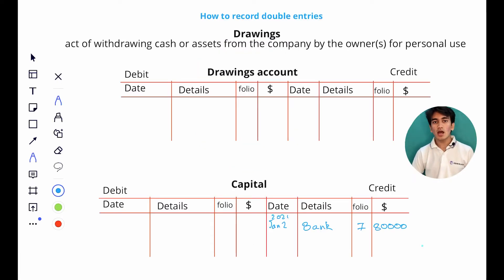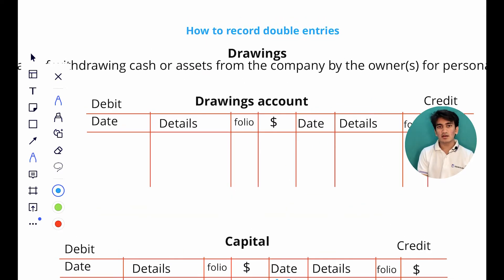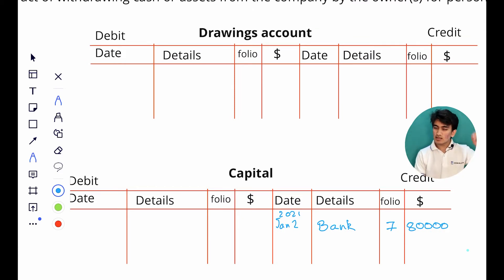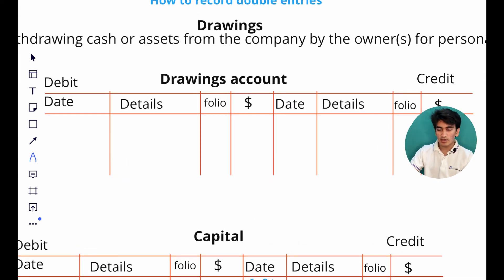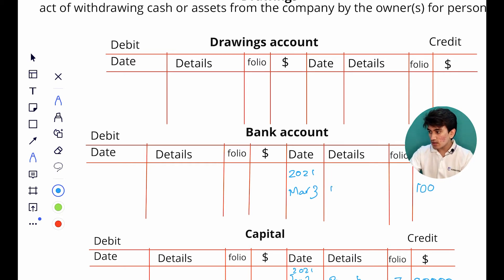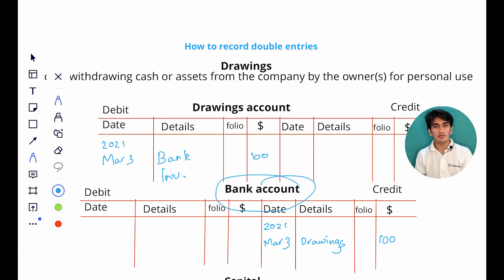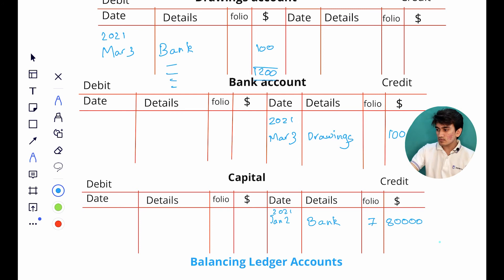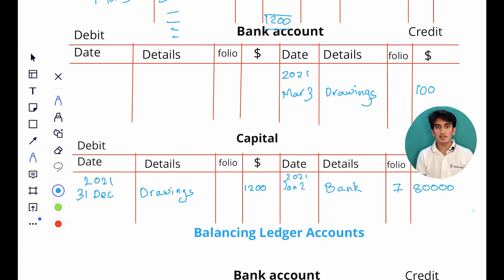Double Entry Treatment for Drawings | Accounting | IGCSE | Vatsal Shah | Edninjas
This video explains the concept of drawings and their double-entry treatment in business accounts.

Our video tutorials and lectures are designed by our teachers with first-hand experience with the IGCSE, A-Level and IBDP curriculum.  At Edninjas, we believe in a blended modular approach to learning; with these tutorials, accompanied by our lecture notes, external resources, module tests and examination tips, we hope to empower our Edninjas family to strive towards a detailed and unparalleled understanding of their academics because we believe that learning beyond textbooks is a step towards becoming a true ninja warrior.

Credits:
Teacher: Vatsal Shah
Editor: Tilak KC